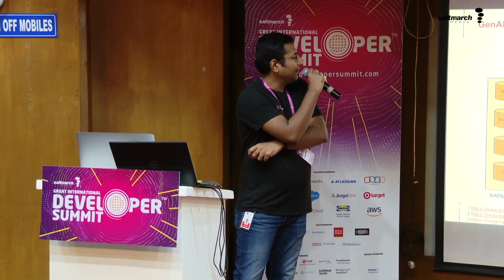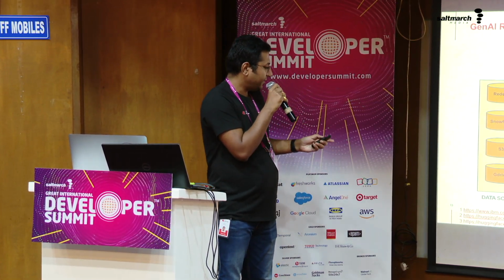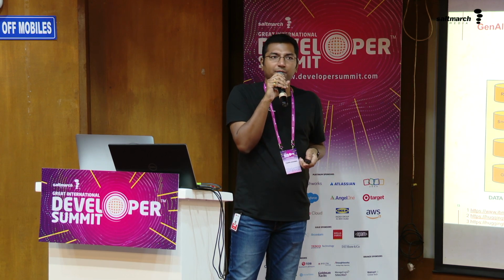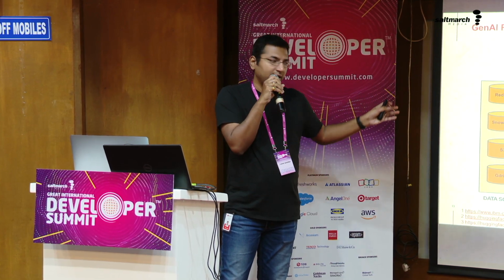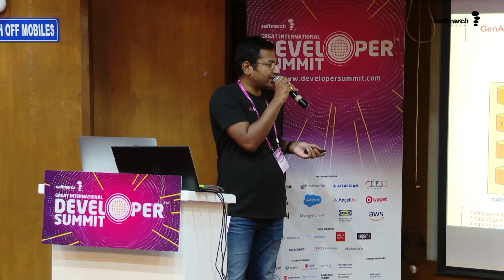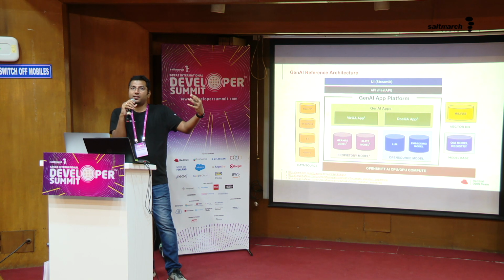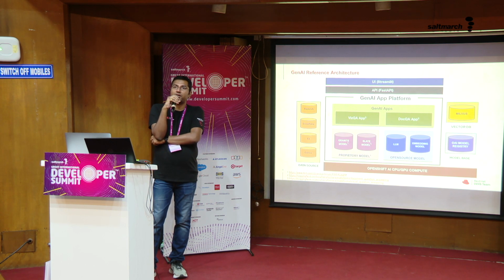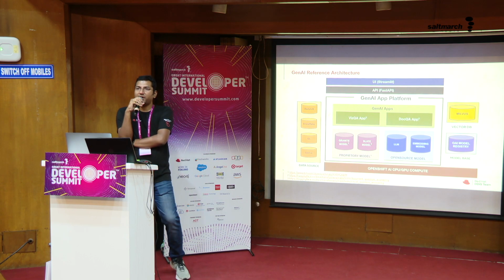Navigating Innovation with Open Hybrid Cloud and Openshift AI by Tuhin Sharma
Cloud computing is witnessing a significant shift, with Hybrid Cloud emerging as the dominant force. In this landscape, organizations are embracing a multi-cloud approach to manage operations and drive innovation. At the heart of this transformation is the open-source ecosystem, facilitating the growth of technologies like microservices, containers, Kubernetes, and AI.

Tuhin Sharma brings his extensive expertise in AI and NLP to this session. He will explore the crucial role of open-source in the Hybrid Cloud environment, emphasizing how it enables versatility and innovation across various cloud platforms.

A special focus will be on the role of Generative AI and its impact on enhancing efficiency and creativity in cloud computing. Drawing from real-world experiences and strategies from Red Hat, the talk will provide actionable insights into leveraging these advanced technologies.

Attendees will gain a deeper understanding of the current and future trends in cloud computing, learning how to effectively navigate and utilize these technologies for organizational growth and innovation.